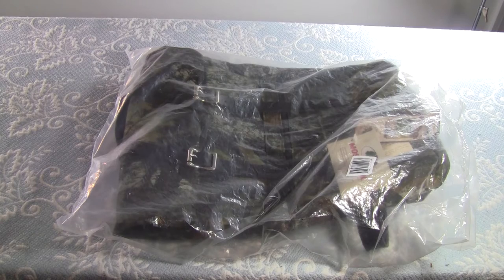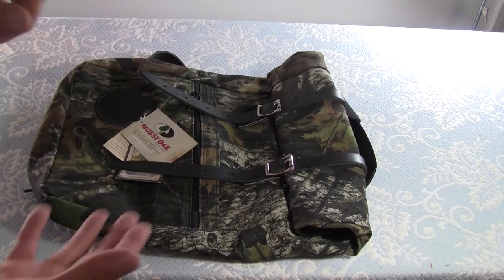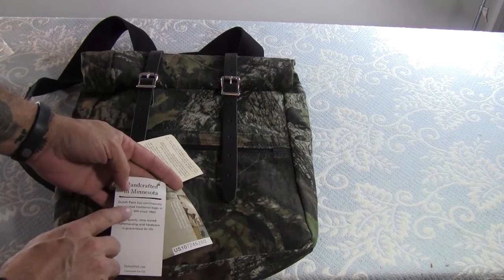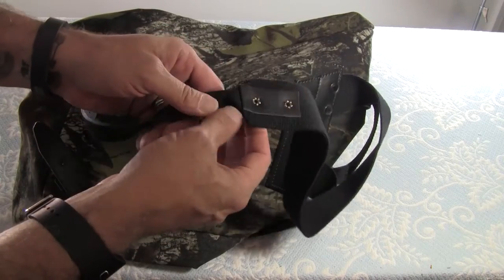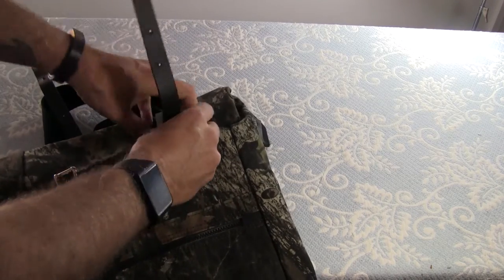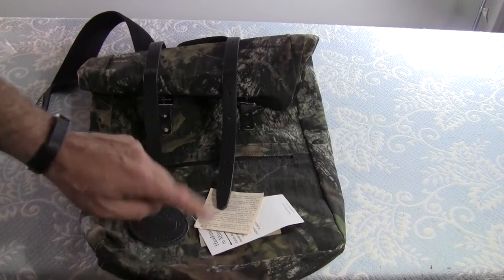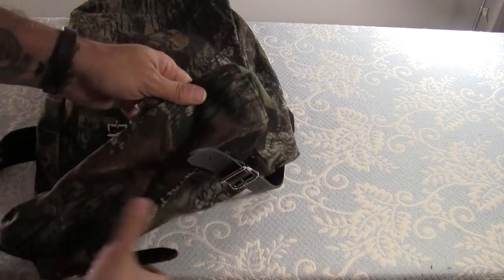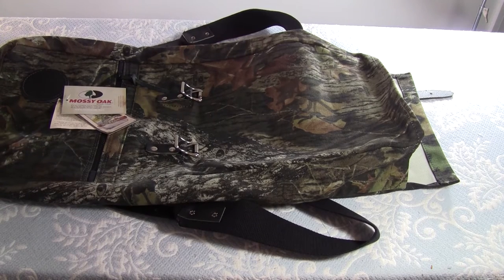One of my favorite Backpacks, the Duluth Pack Roll Top Scout!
One of my favorite Backpacks, the Roll Top Scout!
Love this Pack! Got it on sale!
Made in America! Made for a lifetime!
I've been watching it for a while...
Here's some specs-
Duluth Pack Roll-Top Scout Pack
Size: 12 x 29 x 4-Inch
cotton canvas
Extra canvas length to roll your pack closed to optimally secure your goods at whichever height desired
29" total height
16" high at tightest roll
Flexible cotton straps provide durable comfort
Riveted leather reinforcements to make it a multi-generational heirloom
Outside pocket for easily accessing important items
These go on sale, so you'll have to keep an eye out- .
Here's a link to Amazon if you're interested

It's because of you that the CheapGeek1 Channel now has over
2.2 Million views and counting! Thank You!

My BUDGET Camera Gear-
Canon XC-10
Canon EOS 77D
Canon EOS M6
Canon PowerShot G9X
Canon Vixia HFR 70
Canon Portrait and Travel Two Lens Kit
50mm f/1.8 and 10-18mm Lenses